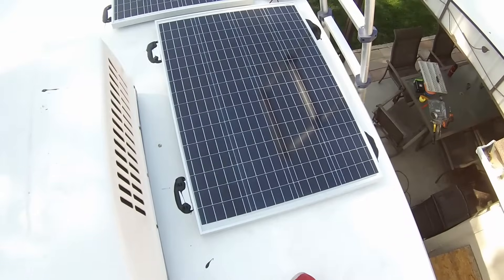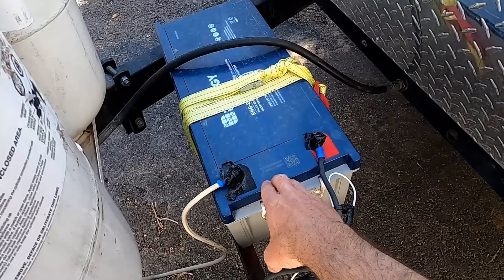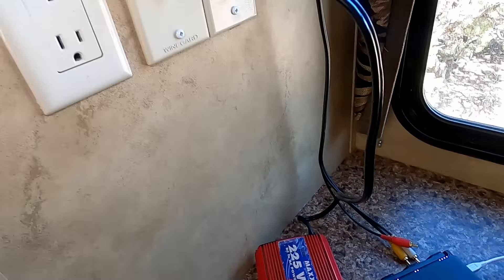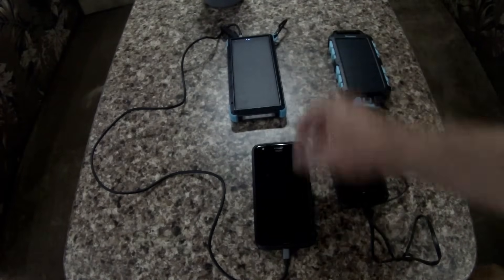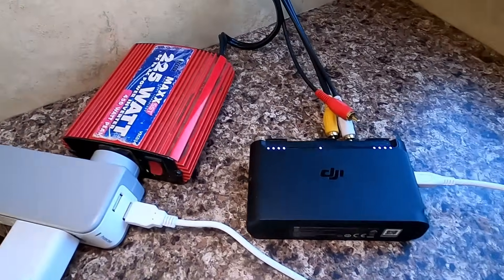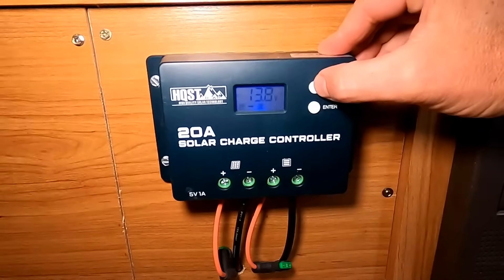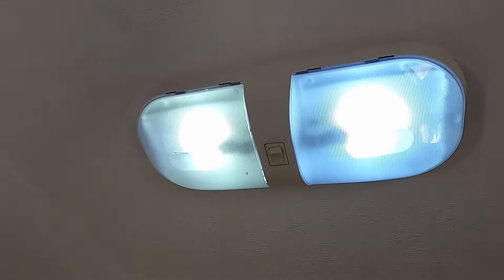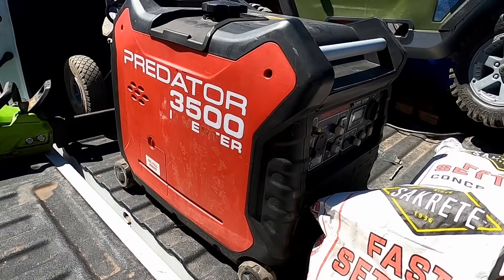Is 200 Watts Of Solar Enough For An RV? - Boondocking With 200 Watts of Solar on Our Camper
Renogy 200 Watt Solar Kit *HQST is no longer available, this kit is similar
200 AH Redodo LiFePO4 Battery *Gel batteries are a thing of the past, get this instead
30Amp In-Line fuse
250 Watt Power Inverter
Solar Power Banks

0:30 - Our 200 Watt HQST Solar System
1:22 - Is 200 Watts Of Solar Enough?
1:33 - Why Is 200 Watts Enough?
3:21 - Factors To Consider For Solar
4:16 - Our Experience/What We Run On 200 Watts of Solar
5:30 - How To Figure Out If 200 Watt Of Solar Is Enough For You
5:59 - Summary & Closing Thoughts

In this video, I talk about our HQST 200 Watt Monocrystalline solar setup.  Since I installed this kit, a lot of people have asked me, is 200 watts of solar really enough for your RV?  Well, in this video, I answer that question!  We primarily boondock and camp without hook-ups.  So I answer this question from a boondocking perspective.

Around 9 months ago, I installed the HQST 200 Watt Monocrystalline solar kit with a 20A PVM charge controller.  Here is a link to that video

So far we have really enjoyed this solar setup.  Our solar system's backbone is our Renogy Deep Cycle Gel battery which has 200 Amp hours.  That thing is a beast!  Without that battery, our system would probably not be as great as it is.  I also did a video about that battery

Please let me know if you have any questions about our setup.